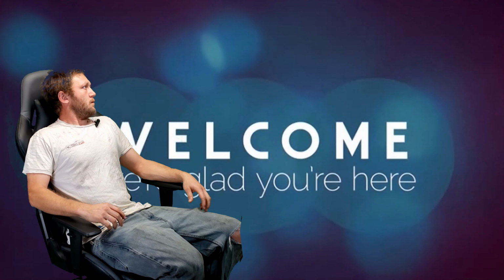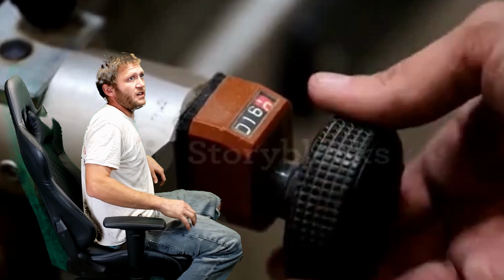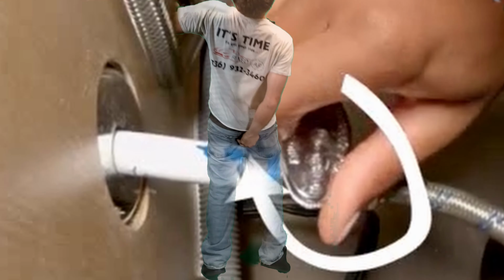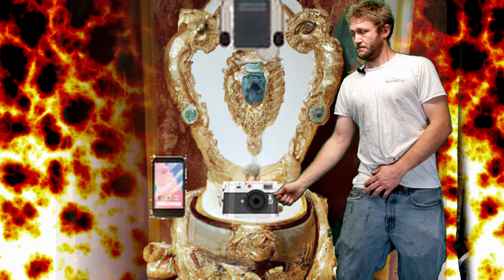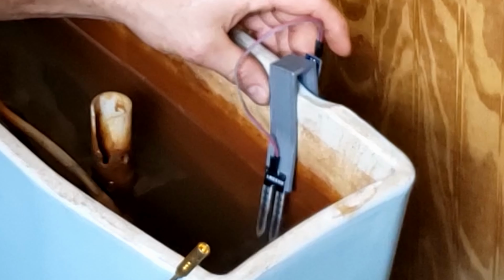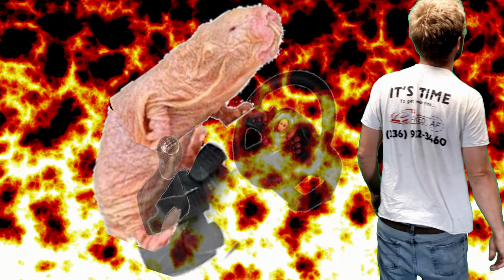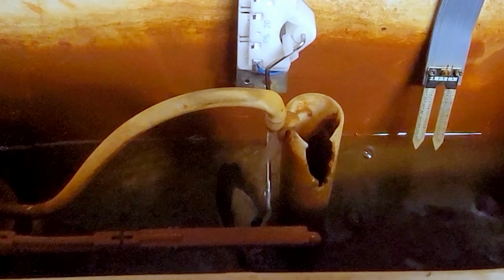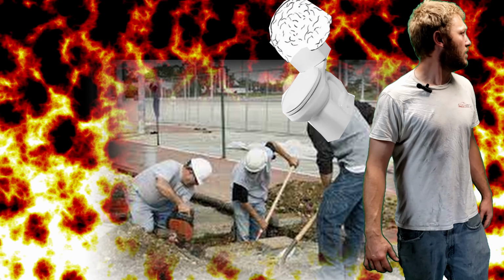How I Trained My Toilet to Stop Peeing the Floor - DIY Arduino Hack!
In this video, I'll show you how I trained my toilet to stop peeing on the floor. This diy Arduino hack is super easy to do and it only takes a few minutes to set up!

If you're unlucky enough to have a toilet that always pees on the floor, then this hack is for you! By installing an Arduino and some electronics, you can train your toilet to stop peeing on the floor. This is a quick and easy project that will save you time and money!